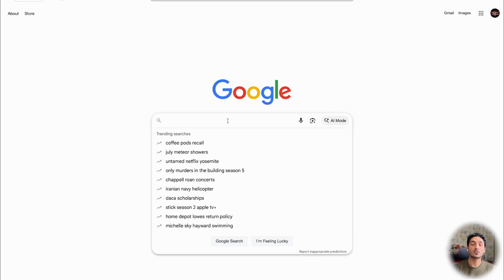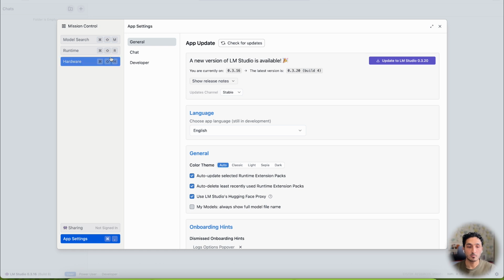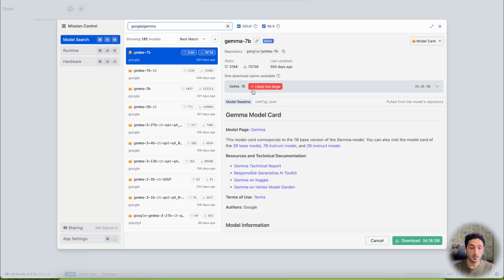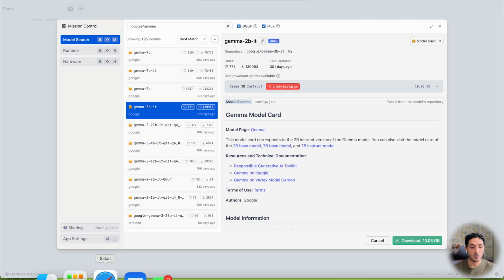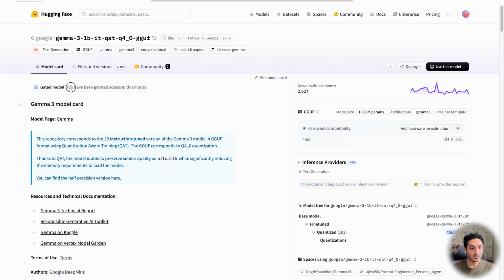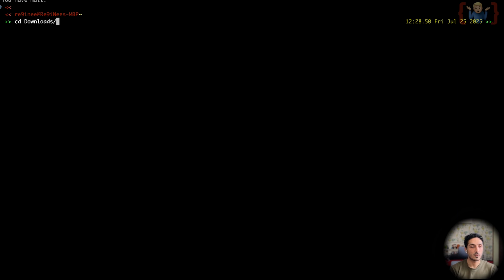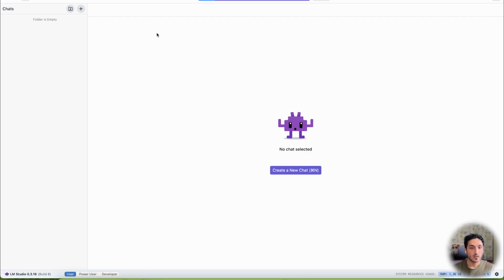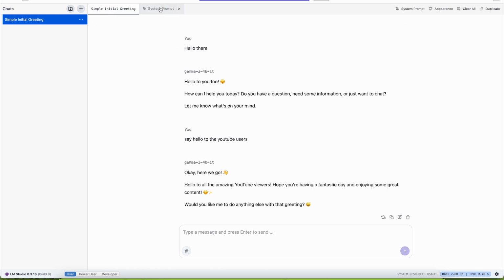Run AI Models Locally with LM Studio (No Internet Required!) 🚀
In this video, I’ll show you how to install and set up LM Studio to run AI models entirely offline — no internet required. 🌐❌ This is perfect if you want private, secure AI on your own machine.

We’ll go step by step: downloading LM Studio, installing models (quantized GGUF versions for smaller size), importing them into the app, and finally testing them with prompts. I’ll also demo how system prompts change the model’s behavior.

No coding is involved in this video, but in the next tutorials we’ll integrate LM Studio with Next.js to build a local AI chatbot.

Chapters:

00:00 Intro
00:35 How to download LM Studio
01:44 Where to download models
03:13 Hugging Face overview
04:35 Import locally downloaded models into LM Studio
05:28 Mounting models in LM Studio
06:11 Using chatbot to test model
06:32 System prompts inside LM Studio
07:30 Outro